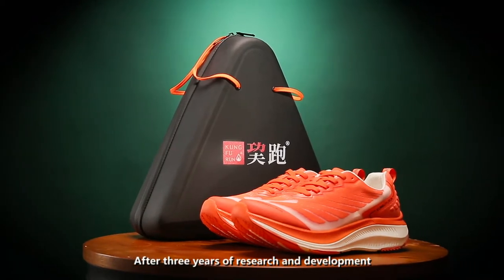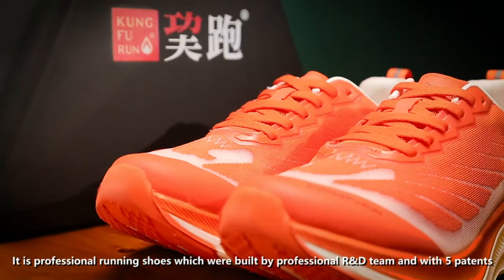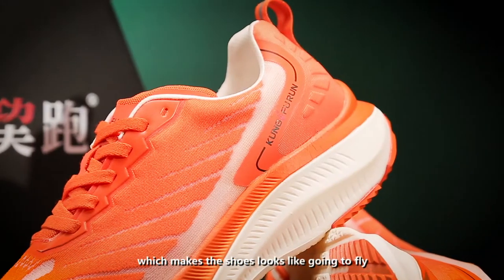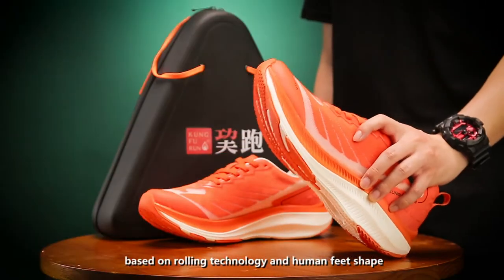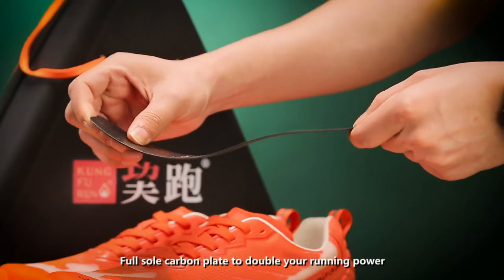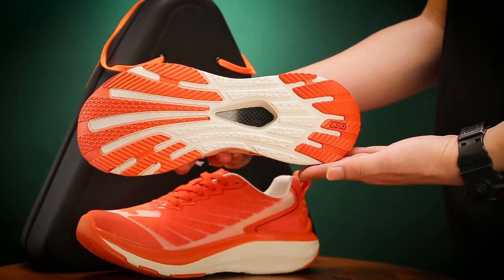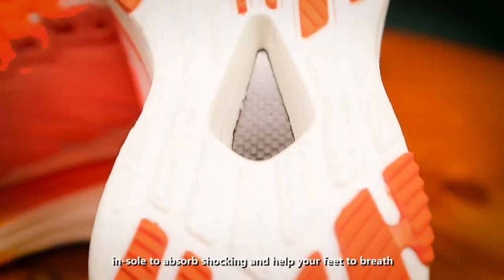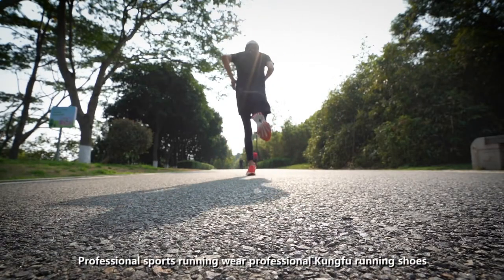KUNGFURUN Running Shoes For Marathon Detail Descrption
It has following advantages:

Glow safety webbing
High elastic arch cushioning insole
Arch drop cushioning midsole
Eagle shaped patented 4D yarn frame fabric
Breathable conductive midsole
Full palm and arch mechanical carbon plate
C+rubber plastic wear-resistant sheet

makes you feel like walking in the cloud while running

This is the product link:

Amazon com
Amazon ca
Amazon mx
Amazon au
Amazon jp

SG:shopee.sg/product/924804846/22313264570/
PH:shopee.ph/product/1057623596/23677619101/